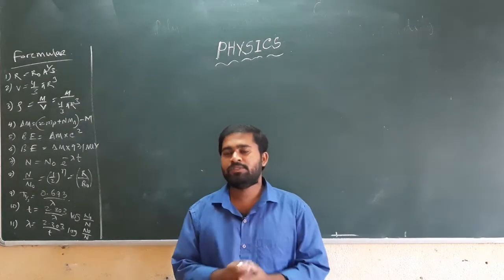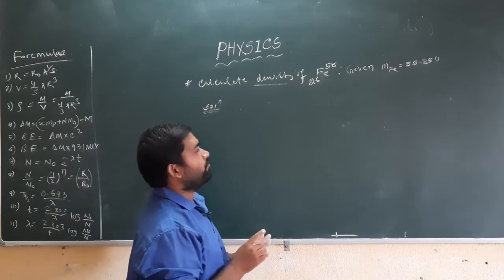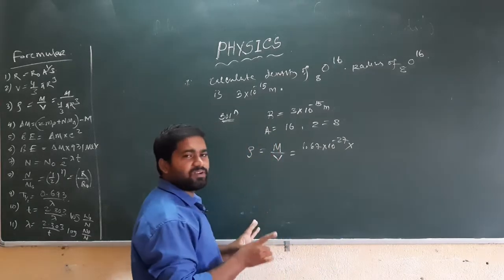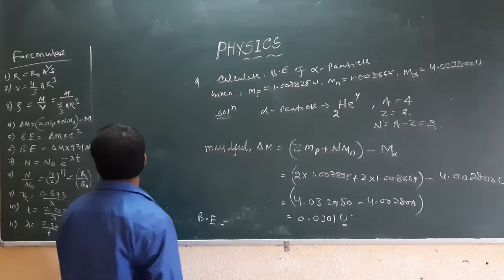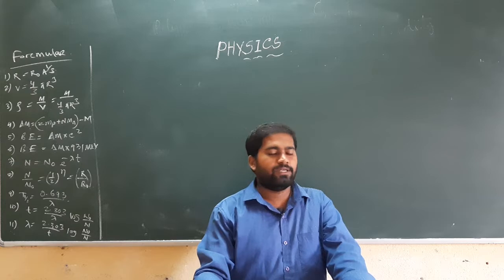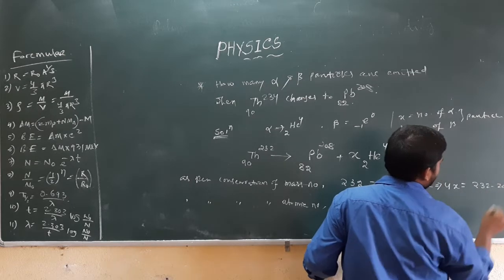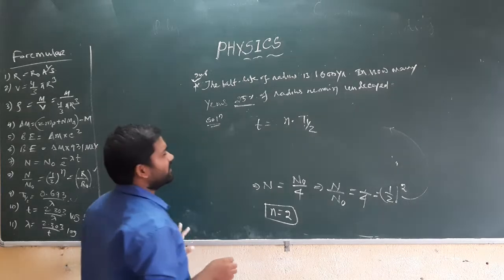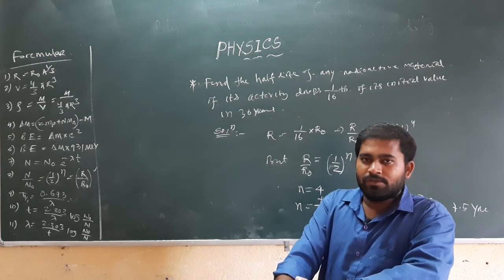Nuclear Physics Video- 18